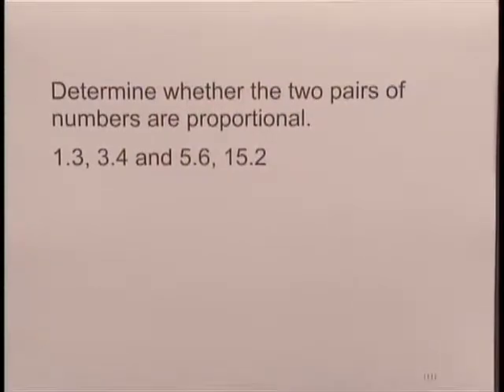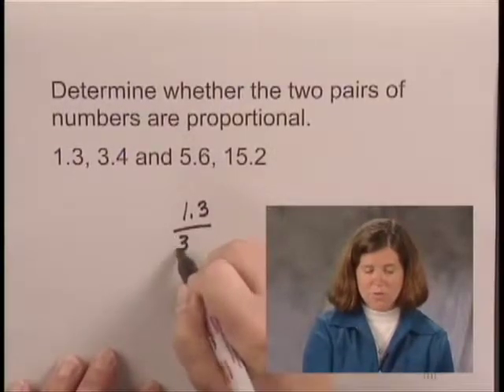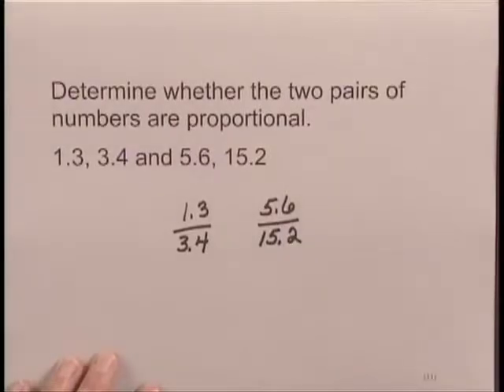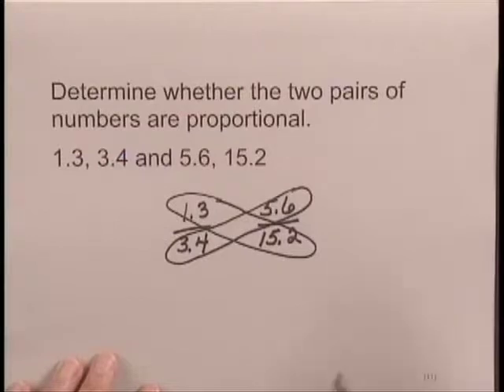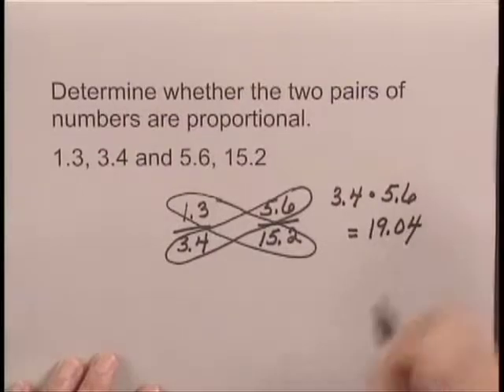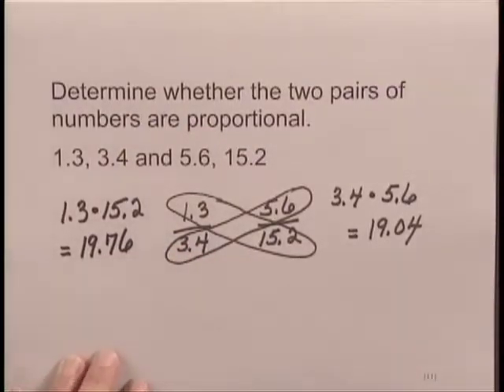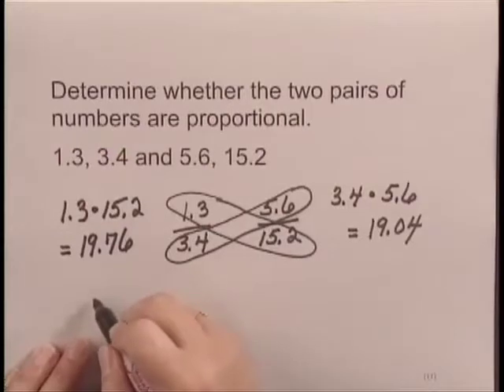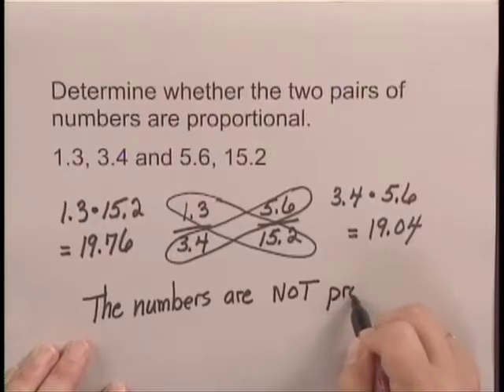Bittinger Developmental Mathematics 9e Chapter Test Prep Ch. 4 Ex. 8